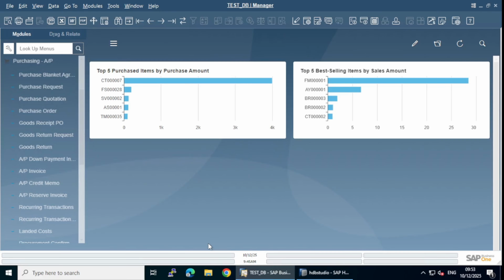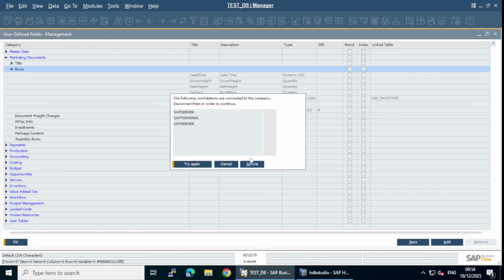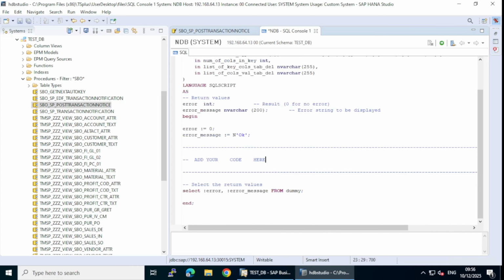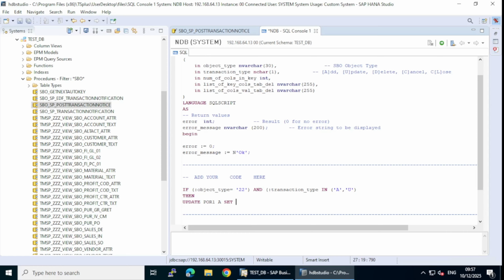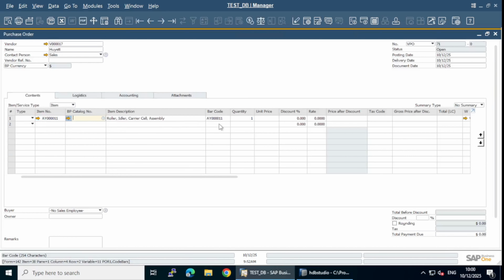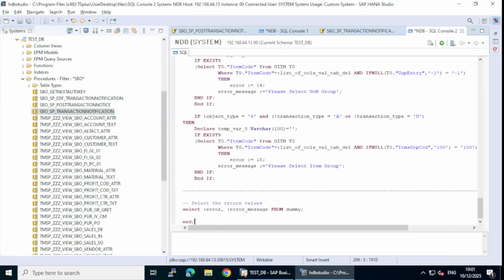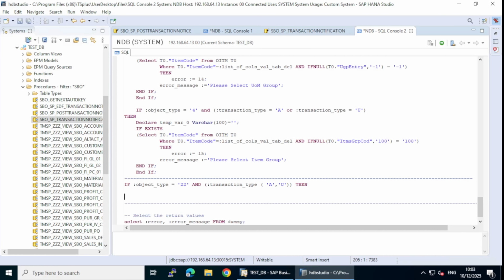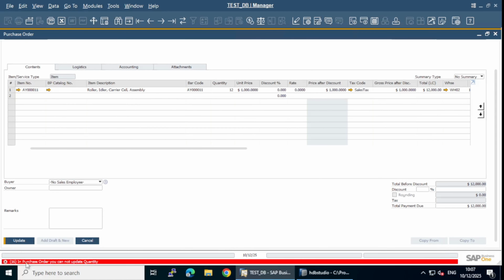Learn UDF, Transaction Notification, Post Transaction Notice in SAP Business One | SAP B1 Simplified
Welcome to SAP B1 Simplified!

In this video, we’ll walk you through everything you need to know about User Defined Fields (UDF), Validations, Transaction Notification, and Post Transaction Notice in SAP Business One.
These are essential tools to help you customize and control data flow across your SAP B1 system effectively.

✅ What You'll Learn:

How to create and manage User Defined Fields (UDF)

How to apply data Validations using Transaction Notification

How to configure Post Transaction Notice

Best practices to enhance system control and data accuracy

💡 Queries are provided in the first comments.